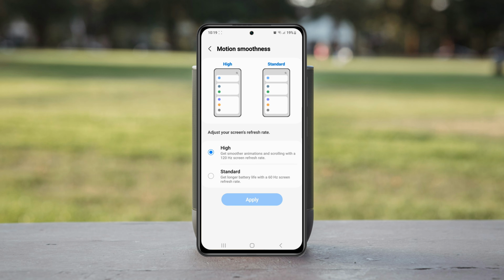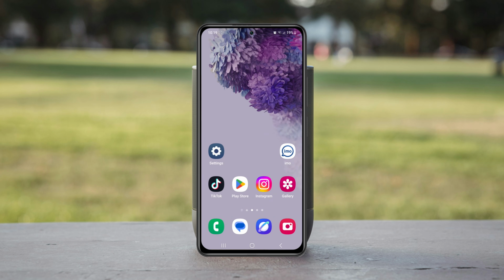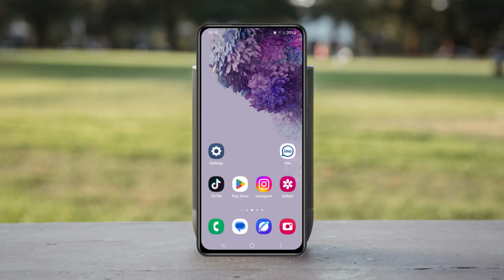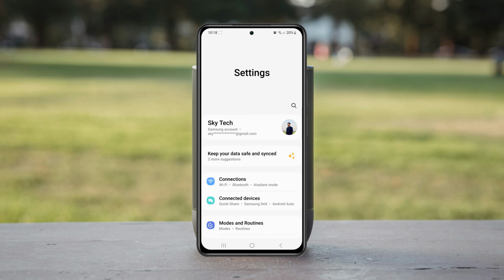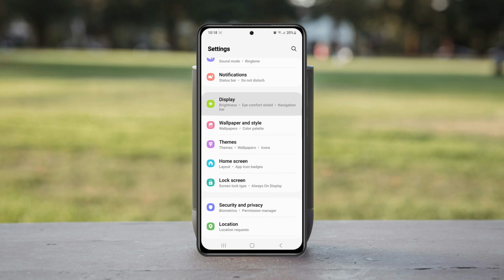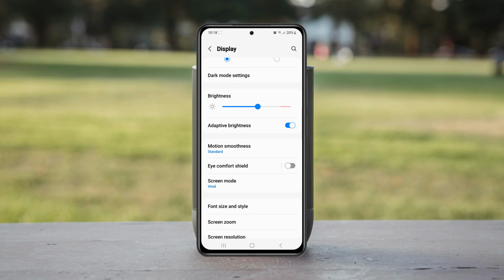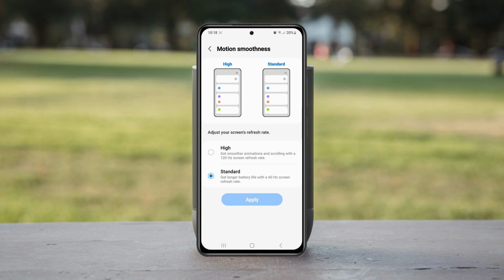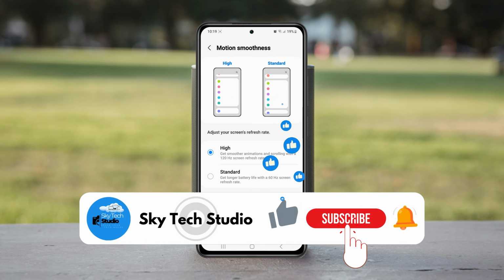Enable Motion Smoothness on Samsung 😳 (Ultra Smooth Screen!)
Want to enable Motion Smoothness on Samsung Galaxy and make your phone feel faster and smoother? 😳 In this video, I’ll show you a simple step-by-step guide to turn on high refresh rate / motion smoothness settings.

This feature improves scrolling, animations, and gaming experience, making your Samsung feel more premium and responsive.

⚠️ Important: This option may appear as “Motion Smoothness” or “Refresh Rate” depending on your Samsung One UI version.

✅ Enable Motion Smoothness on Samsung
✅ Improve scrolling and animations
✅ Boost gaming and display performance